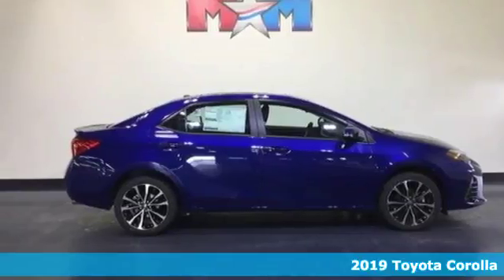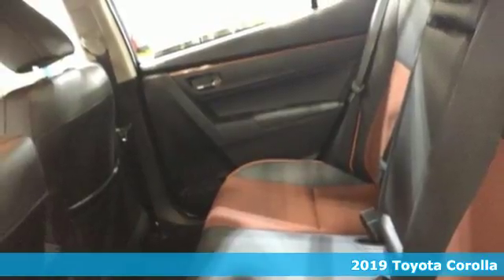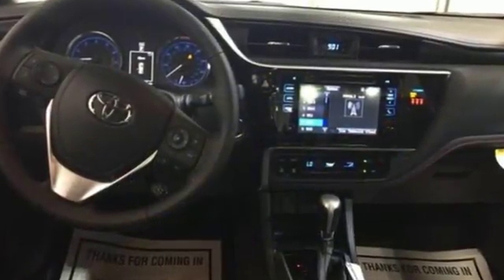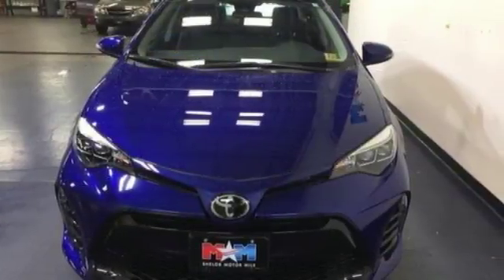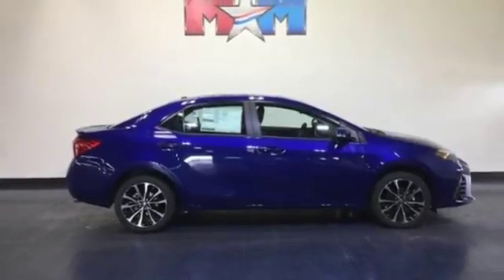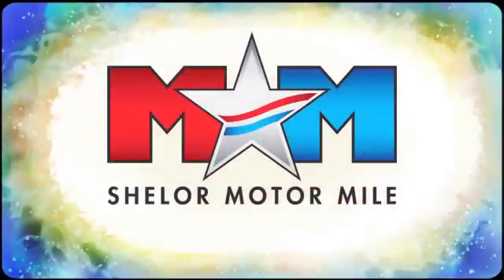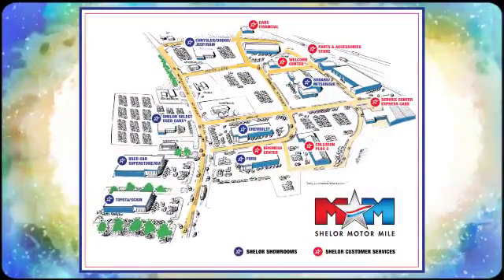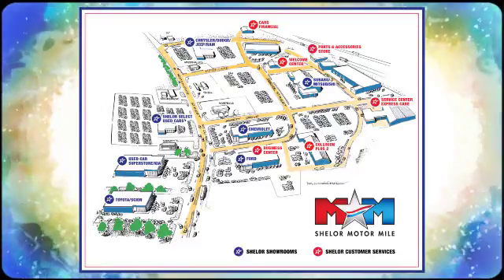New 2019 Toyota Corolla Christiansburg VA Blacksburg, VA TY190035 - SOLD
Year: 2019
Make: Toyota
Model: Corolla
Trim: SE CVT
Engine: 1.8L 4 Cylinder Engine
Color: BLUE CRUSH METALLIC
Interior: ORANGE ZEST
Stock #: TY190035
VIN: 2T1BURHE3KC146208
Moonroof, ALL-WEATHER FLOOR LINER PACKAGE, SE PREMIUM PACKAGE, Back-Up Camera, Aluminum Wheels. SE trim, BLUE CRUSH METALLIC exterior and ORANGE ZEST interior. CLICK ME!br /br /KEY FEATURES INCLUDEbr /Back-Up Camera, Aluminum Wheels. Rear Spoiler, Remote Trunk Release, Child Safety Locks, Steering Wheel Controls, Heated Mirrors. br /br /OPTION PACKAGESbr /SE PREMIUM PACKAGE Smart Key System w/Push Button Start, panic and trunk releases, Tilt & Slide Moonroof, sliding sunshade, Radio: Entune Audio Plus w/Connected Navigation, Entune multimedia bundle (7 high resolution touch-screen display, AM/FM CD player, 6 speakers, auxiliary audio jack, USB 2.0 port w/iPod connectivity and control, advanced voice recognition, hands-free phone capability, phone book access and music streaming via Bluetooth wireless technology), connected navigation Scout GPS link app, Siri Eyes Free, SiriusXM All Access radio w/3-month complimentary trial and Gracenote album cover art, HD radio, HD radio traffic and weather in major metro areas, ALL-WEATHER FLOOR LINER PACKAGE cargo tray, All-Weather Floor Liners. Toyota SE with BLUE CRUSH METALLIC exterior and ORANGE ZEST interior features a 4 Cylinder Engine with 132 HP at 6000 RPM*. br /br /BUY FROM AN AWARD WINNING DEALERbr /At Shelor Motor Mile we have a price and payment to fit any budget. Our big selection means even bigger savings! Need extra spending money? Shelor wants your vehicle, and we're paying top dollar! br /br /.br / Chevrolet Ford Chrysler Dodge Jeep & Ram prices include current factory rebates and incentives some of which may require financing through the manufacturer and/or the customer must own/trade a certain make of vehicle. Residency restrictions apply see dealer for details and restrictions. All pricing and details are believed to be accurate but we do not warrant or guarantee such accuracy. The prices shown above may vary from region to region as will incentives and are subject to change. Tax DMV Fees & $499 processing fee are not included in vehicle prices shown and must be paid by the purchaser. Vehicle information is based off standard equipment and may vary from vehicle to vehicle. Call or email for complete vehicle specific information.